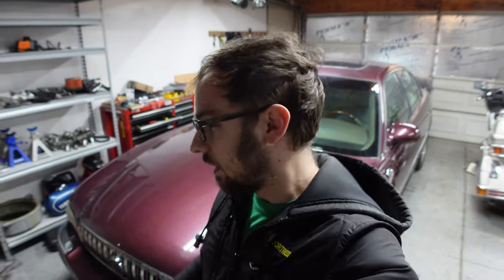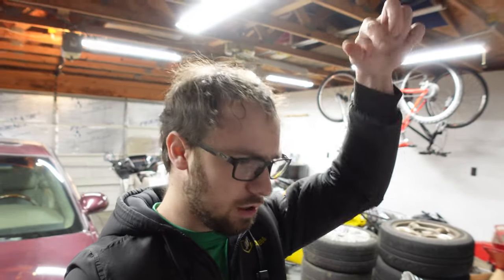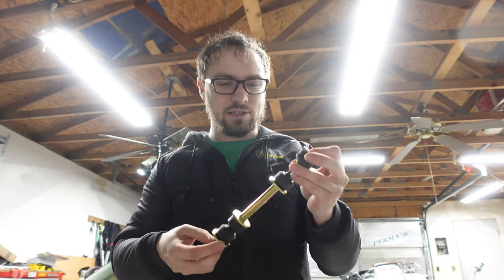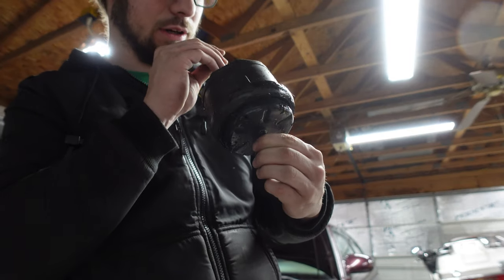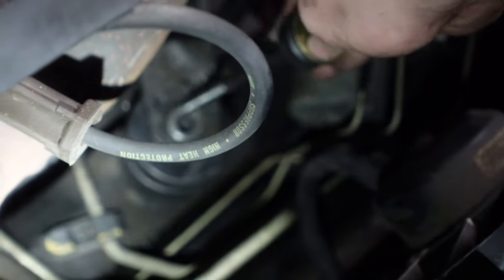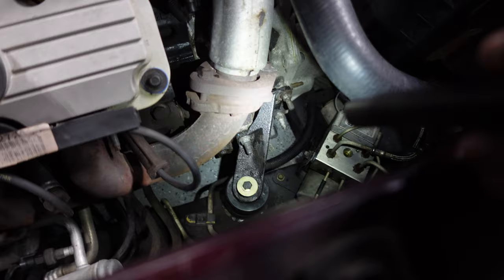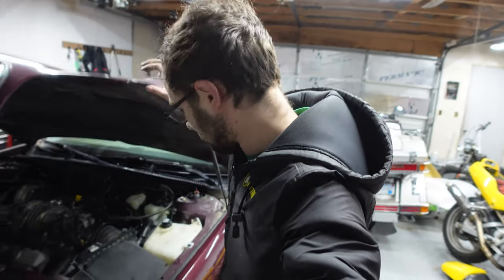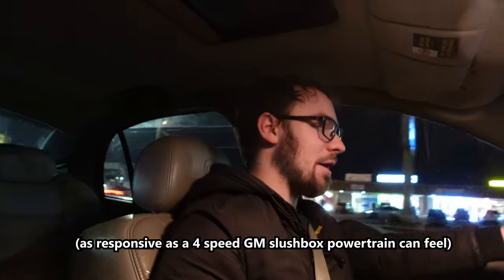DIY Heavy-Duty motor mount to handle SUPERCHARGED POWER!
Buy the parts to make your own here!

End link (different than what I used but I much prefer the nut construction on this one)

Hockey pucks